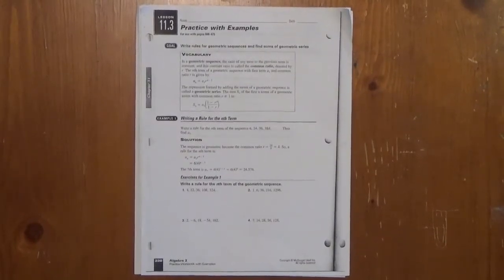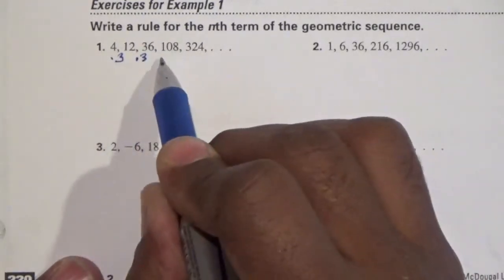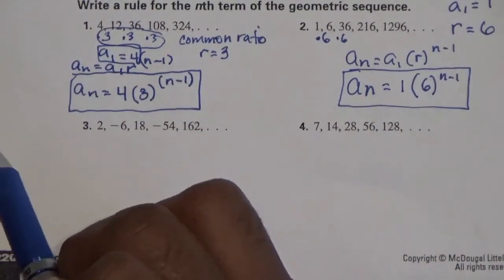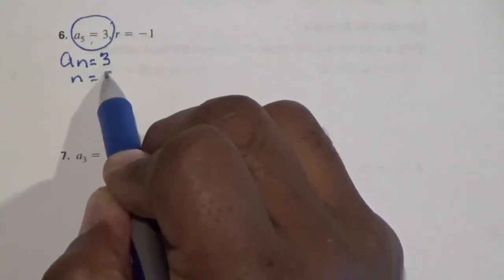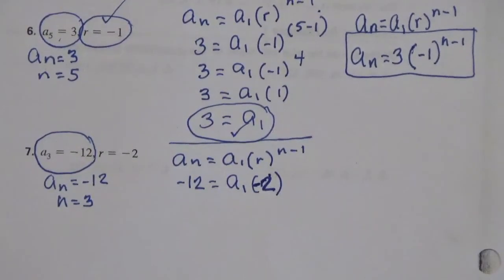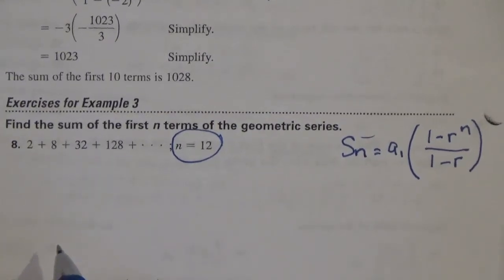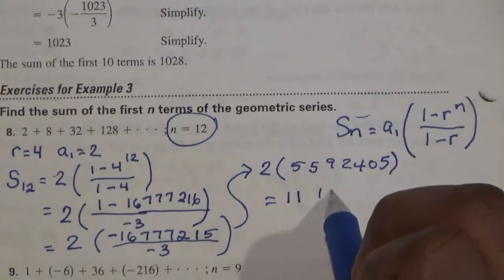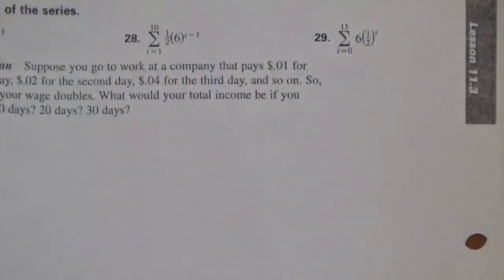Alg. 2 - 11.3 Geometric Sequences & Series